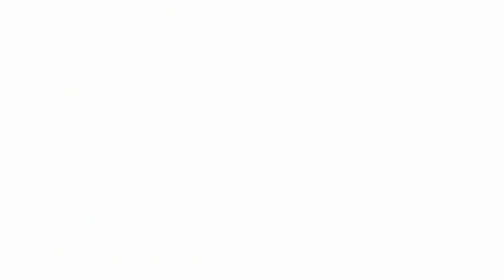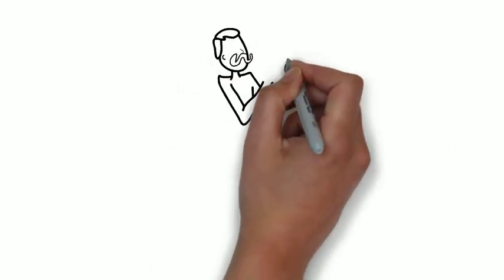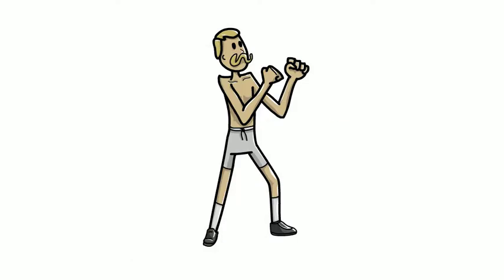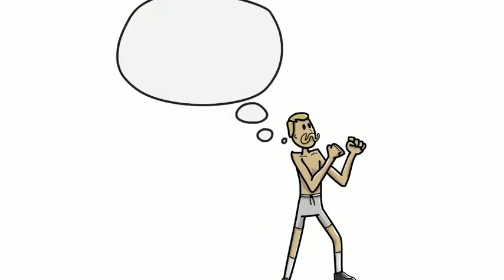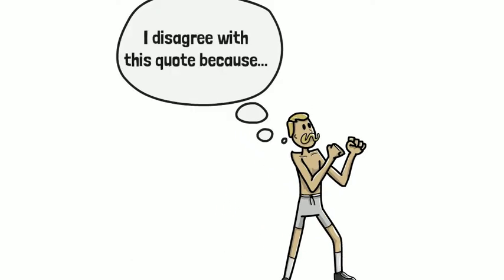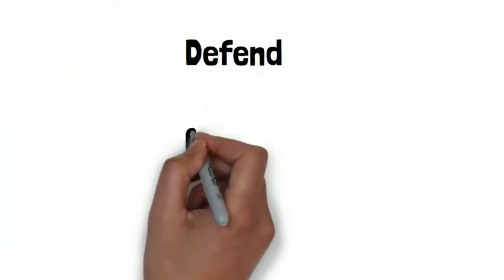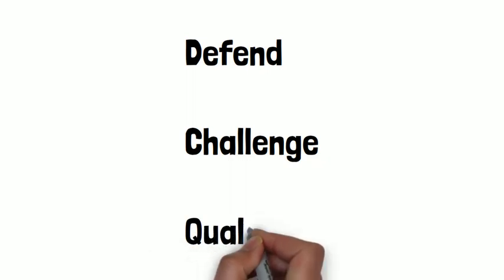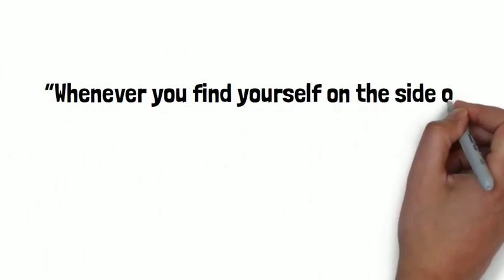Defend, Challenge, or Qualify the Quote by Mark Twain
Your mission for this activity is to defend, challenge or qualify the following quote by author Mark Twain.

If you defend the quote, explain why. What--specifically-- about the statement do you agree with? If you challenge the quote--once again--explain why. What--specifically--about the quote do you disagree with? If you qualify the quote, alter it so you agree with it. You should qualify a statement only when you partially agree with what is said--and with a few changes--can adjust the statement to your liking.

So once again, defend, challenge or qualify the following quote by Mark Twain.
“Whenever you find yourself on the side of the majority, it is time to pause and reflect.”

👉Tolentino Teaching Merch